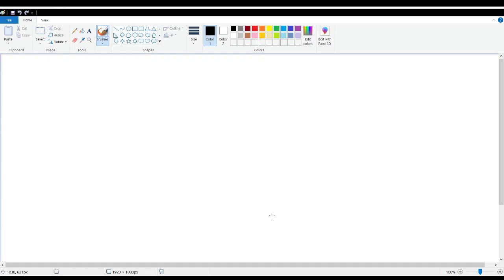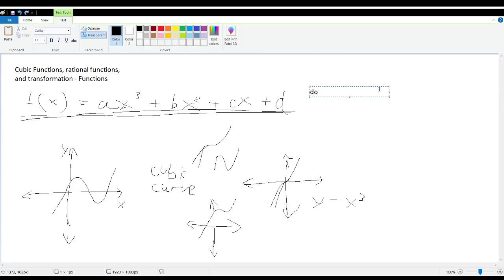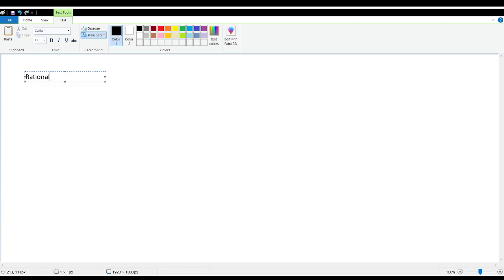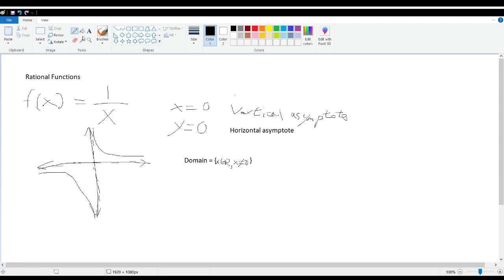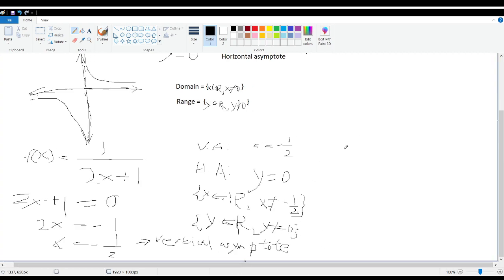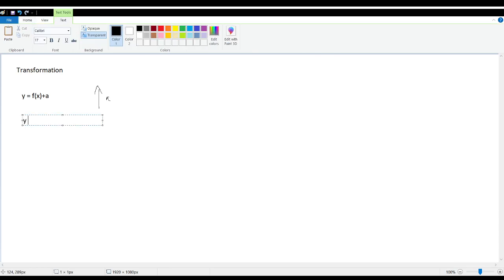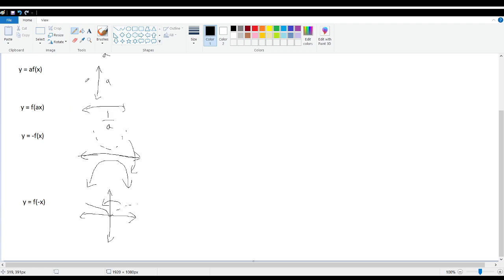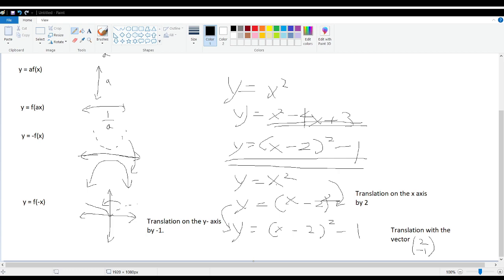Clinton Teaching Add Math (Part 3) - Functions (Continued)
We are going to continue with functions. Let's go.